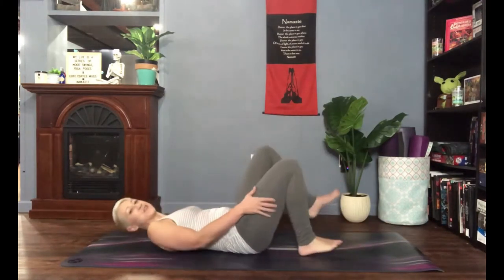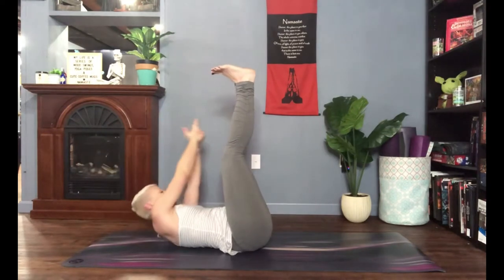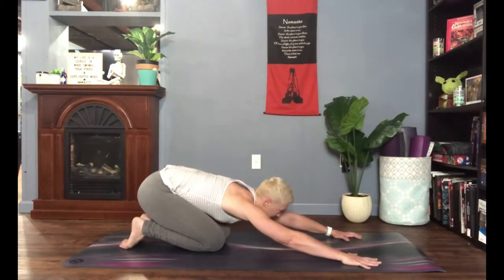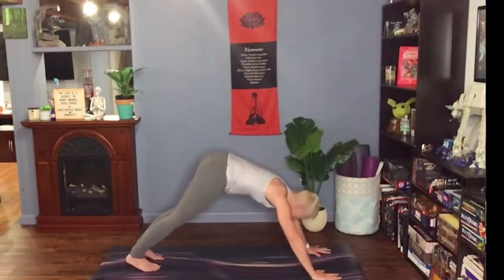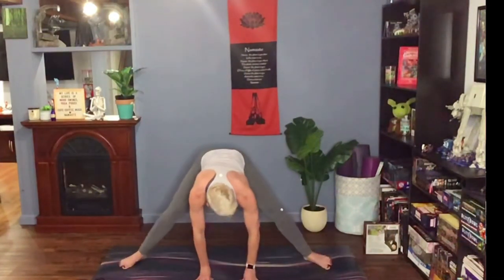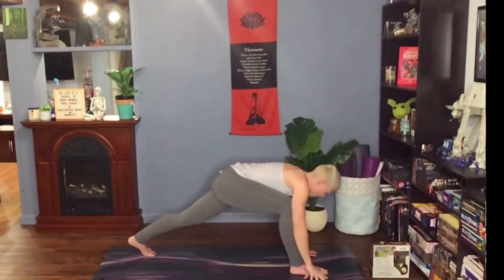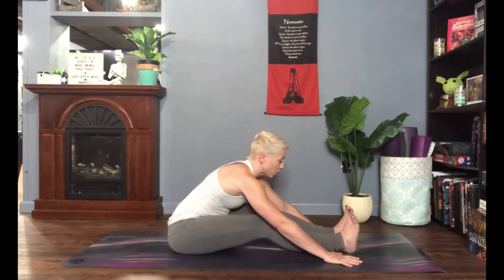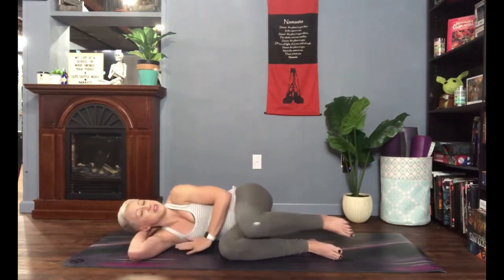YOGA - 50 Min - All Levels Hatha Flow - At Home Practice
This is a Hatha yoga flow for anyone looking to practice from the comfort of their home! You will need a yoga mat and optional yoga block which will make many of the moves easier.

This yoga flow is for all skill levels, please modify when necessary and most of all listen to your body as you move from pose to pose. Stay within your ability and stop if you feel any discomfort, this should be a challenging yet enjoyable experience.

In this video we will begin with a warm up which includes a flowing bridge and yogi bicycle. Then we will move into a standing warrior series including balancing half moon. We will end with a series of cool down stretches including  forward fold, seated twist and happy baby.

If you cannot perform any or all of the moves, feel free to rest in Childs pose and return to the practice when comfortable.  Keep practicing, you will notice a change for the better the more you do yoga. What seems "impossible" today will slowly get easier through practice and you will notice the change in your abilities.

As a fitness professional I am certified by YogaFit, Barre Above, Kettlebell AMPD and AMPD PowerFlow. As with any new exercise, check with your doctor if you have any concerns about your ability to perform fitness routines in your home.